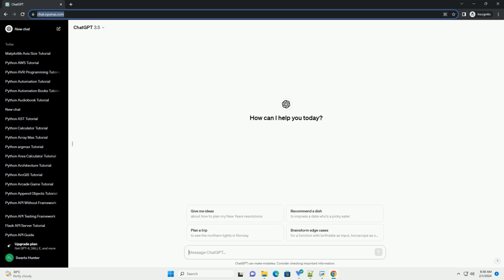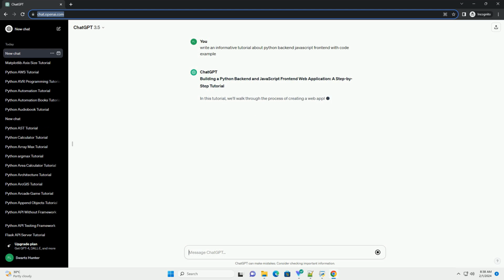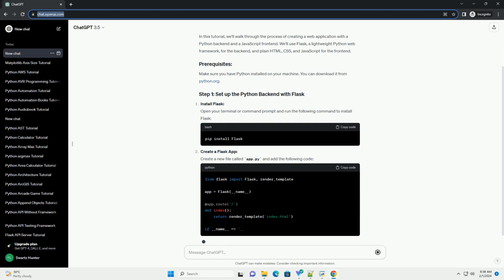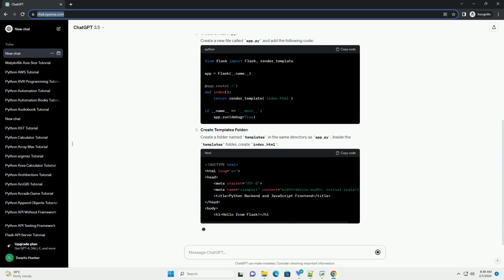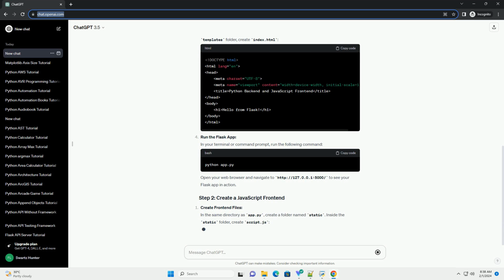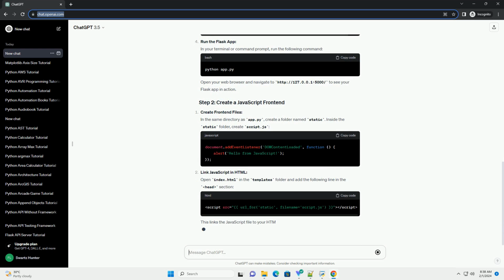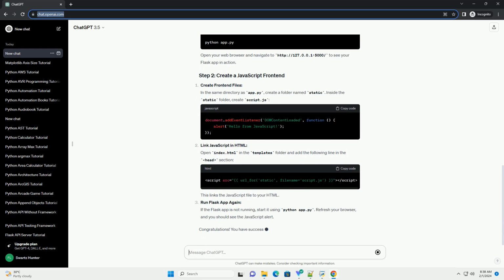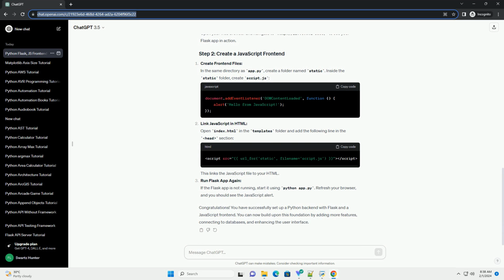python backend javascript frontend